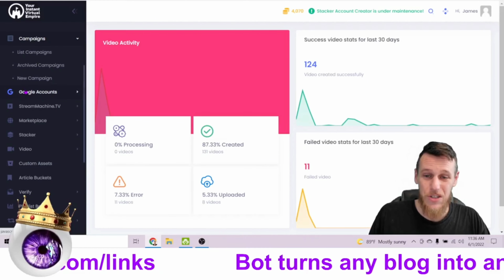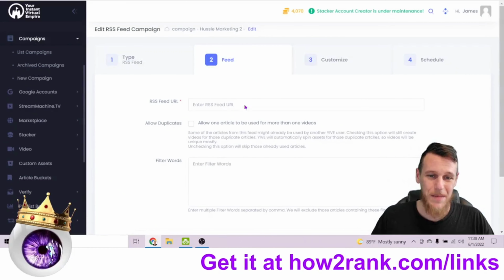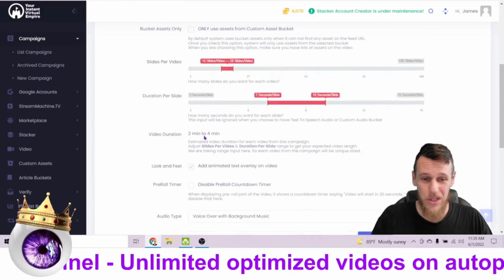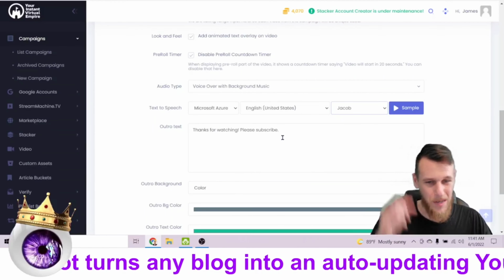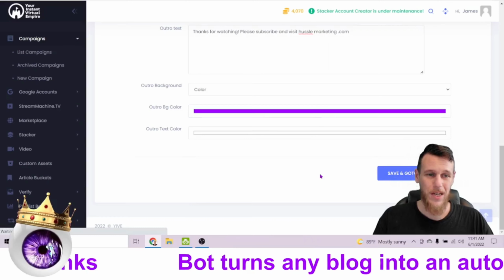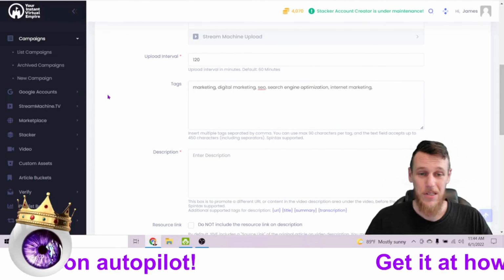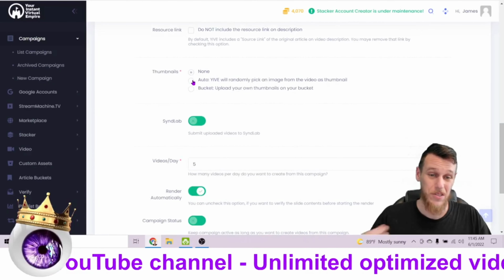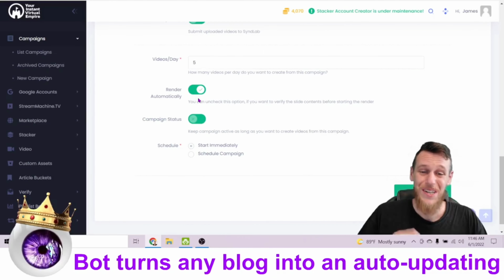YouTube Automation Using AI [How To Create YouTube Channels With An Artificial Intelligence Bot]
00:00 automated youtube channel tutorial
00:20 how to turn blog into youtube channel
00:40 YouTube video creation bot
01:00 Bot for growing youtube channel
01:20 Automating a YouTube channel with AI

What if there was a bot that could automatically turn any blog or website into a self-updating YouTube channel?

Now, all you have to do is paste a link to an RSS feed into the bot, and it will generate engaging, optimized videos about the blog, and upload them to your YouTube channel automatically!

Use artificial intelligence to create YouTube videos and drive traffic to your website on autopilot!  This tutorial will show you how to set up your YouTube video generation bot in as little as 10 minutes.

The scary truth is: this tool can generate thousands of highly engaging YouTube videos overnight using artificial intelligence.  It can even upload the videos, optimize them, link them to your website, and create a thumbnail on autopilot, all without you having to lift a finger!

But don't take my word for it... Try the YouTube channel creation bot today!